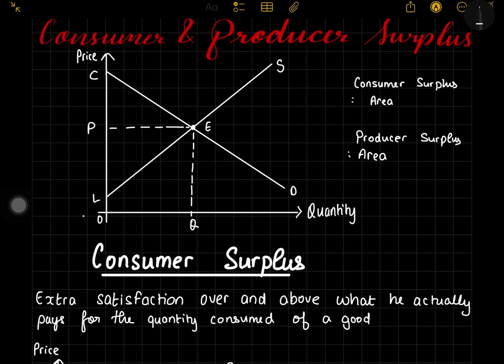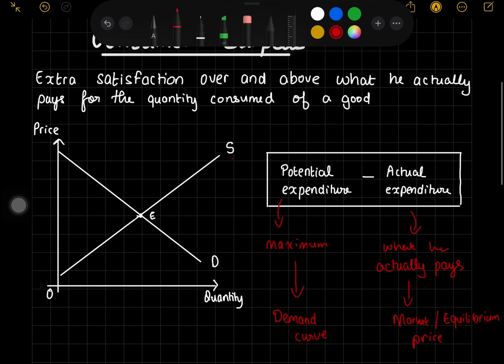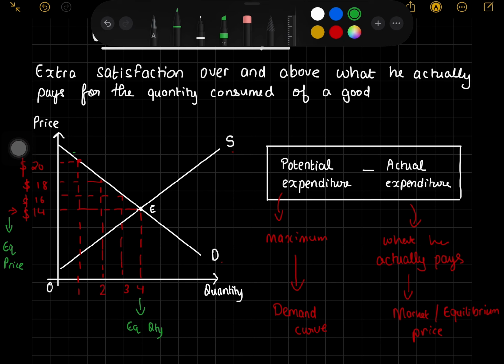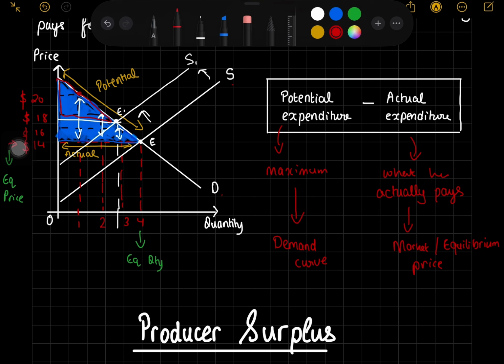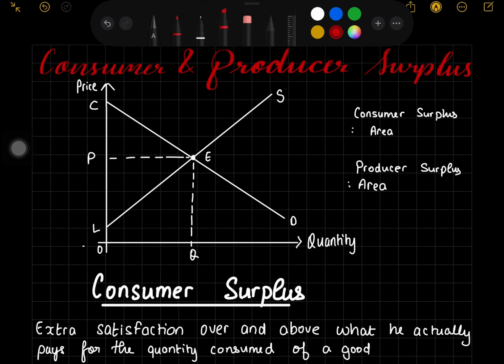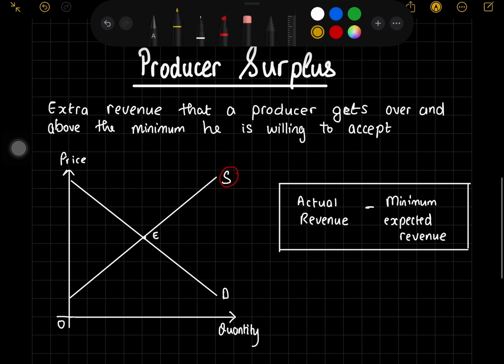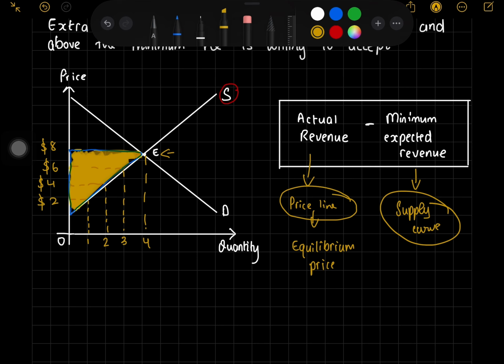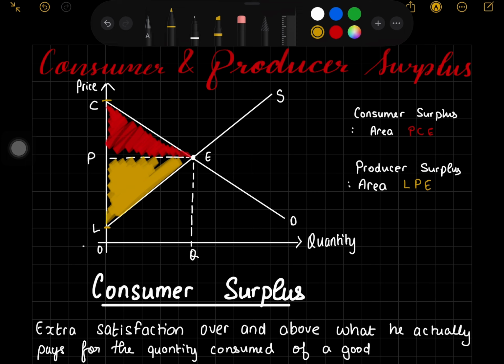Consumer and Producer Surplus - Economics detailed explanation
This topic is covered in detail and I wishes that in helps to build a strong understanding of it.
I will make more videos on economics topics.

Hope to see u in my next video
Till then goodbye and happy studying :)